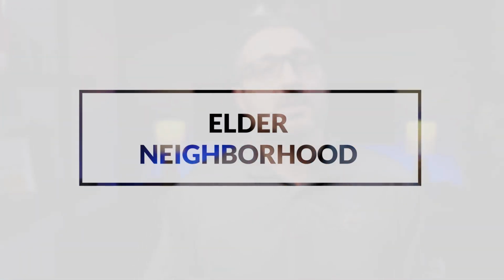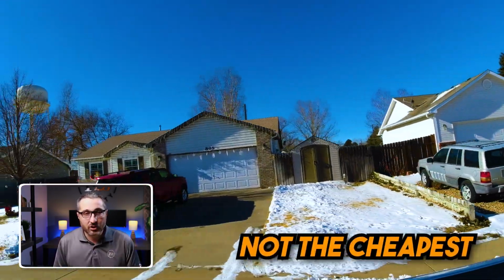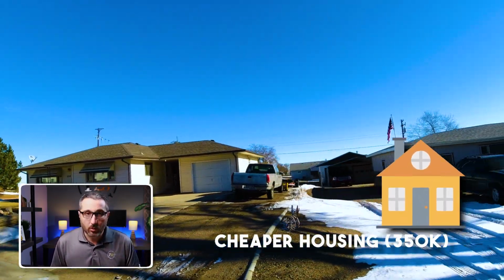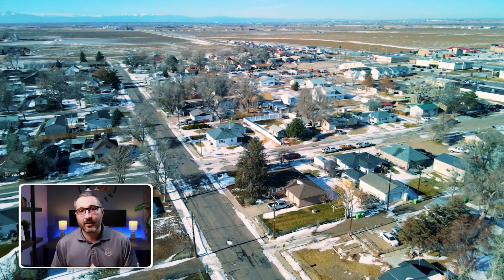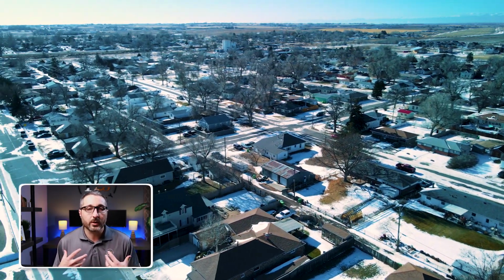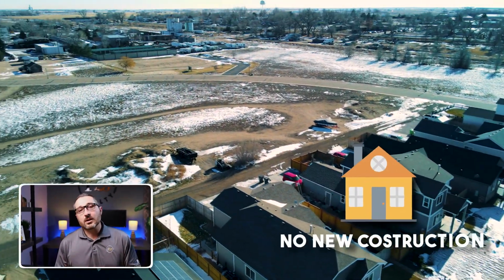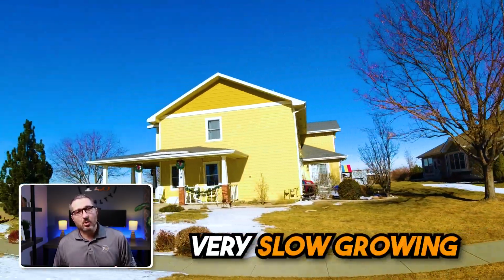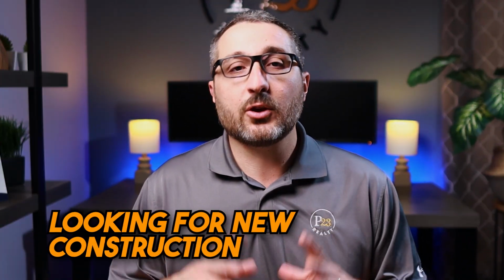3 Neighborhoods in Kersey!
3 Neighborhoods in Kersey! Considering moving to Kersey? Although Kersey is definitely a small town with a very country feel, it still has neighborhoods you might want to look into if you're planning on relocating to Northern Colorado. You get the small town life and the comfort of being close to a bigger city!

🚚 FREE Relocation Guide:

Want help finding your dream home?

We have so many people contacting us who are moving here to Colorado and we REALLY love it! Getting relocated is never easy but we help make it a lot easier.

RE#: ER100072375